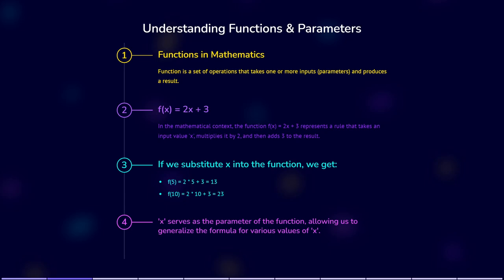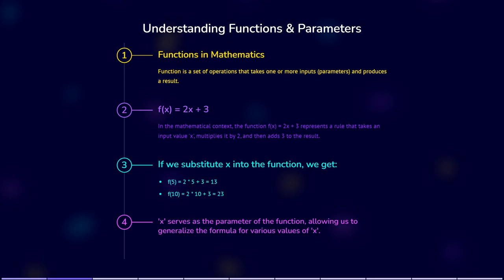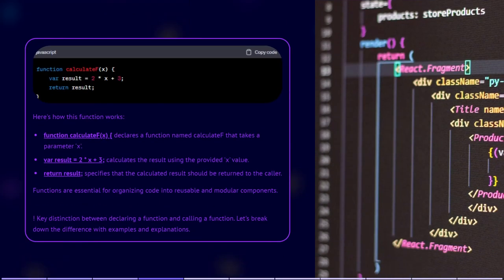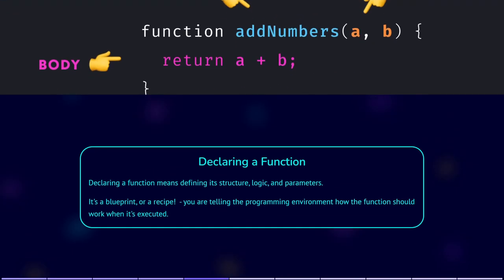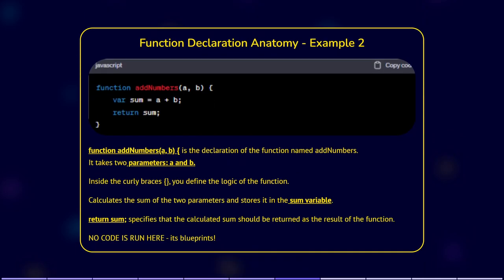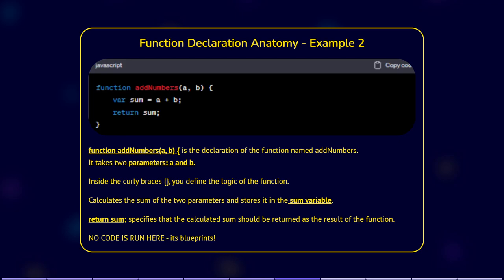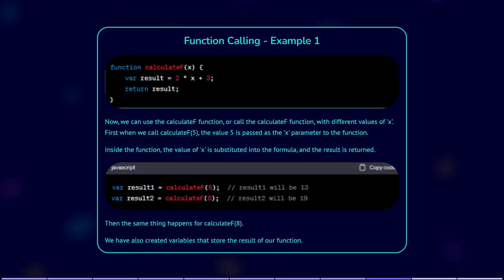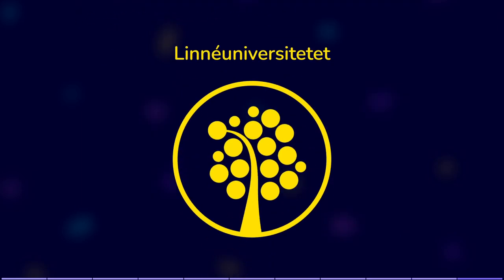Week 4 Part 2.1 - Intro to CS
In this video we talk about functions - what are they, how to they work, what does it mean to declare a function or call a function, and how do we use it in programming? We go through practical examples and take things step by step so that we can understand this important cornerstone of programming!

The videos are designed to be concise and to the point, minimizing filler content. They're kept short to provide compact information that you can rewatch and learn efficiently!

This part is more practical and is designed to get you to understand aspects of computer science practically. The idea is that you learn about a technology, but also get a preliminary idea about how it looks or how it works. Hopefully, this helps lower the entrance barrier and get you more comfortable working with the given technology!